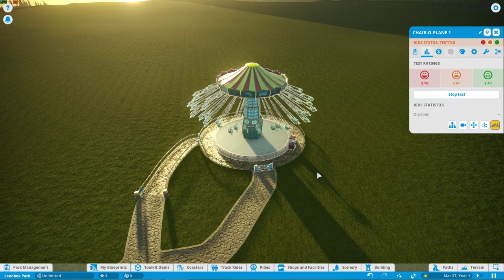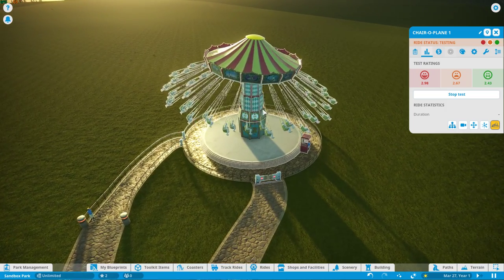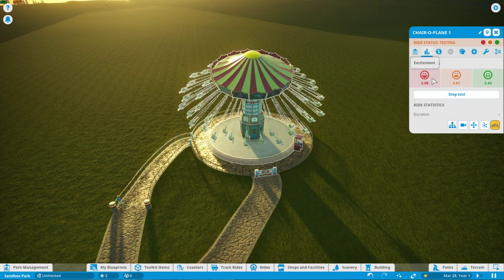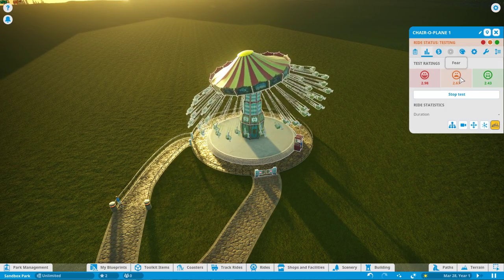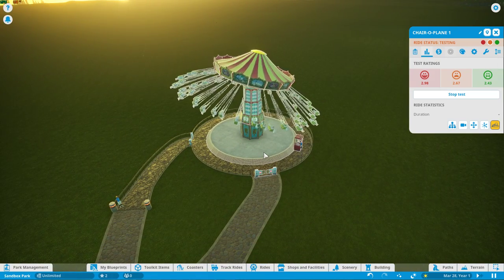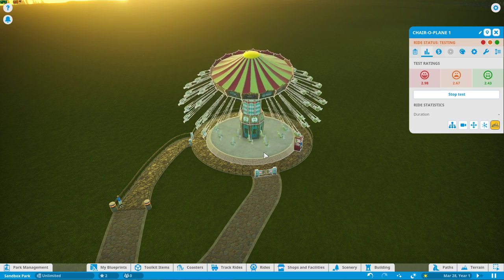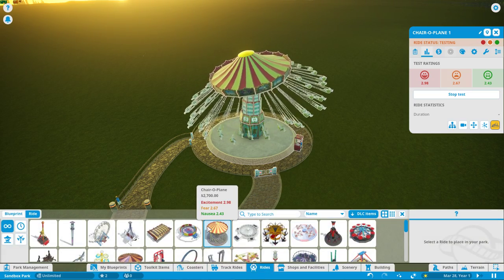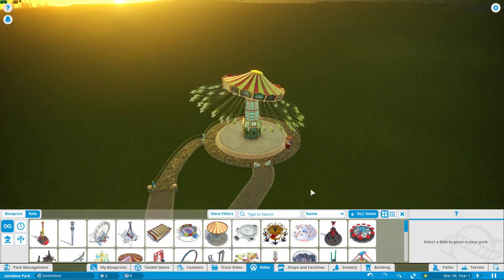Planet Coaster Ride Review - Chair - O - Plane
In this video we take a brief look at the Chair - O - Plane Planet Coaster

Planet Coaster is a construction and management simulation video game developed and published by Frontier Developments for Microsoft Windows. It was released worldwide on 17 November 2016.